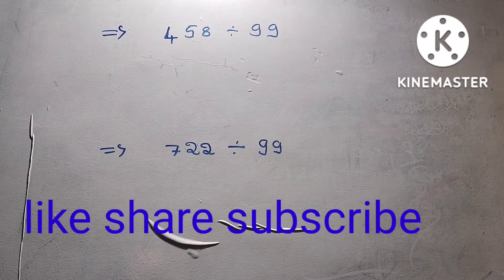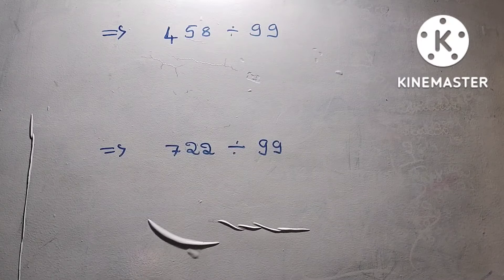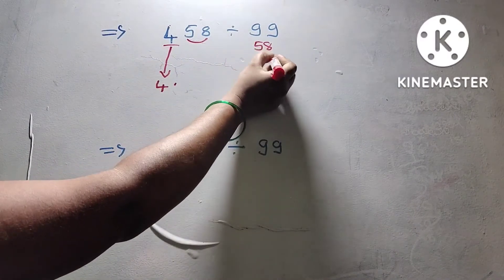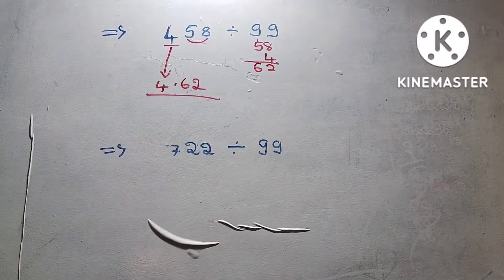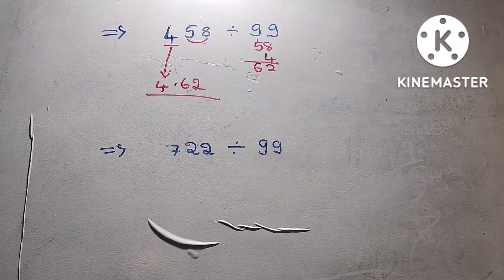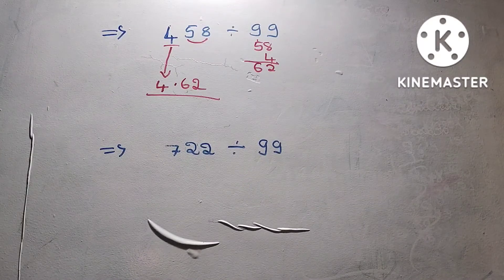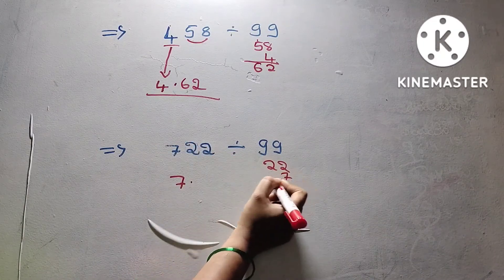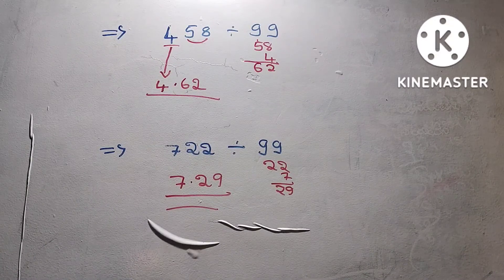Super division tricks for competitive exams students, simple tricks slove second.